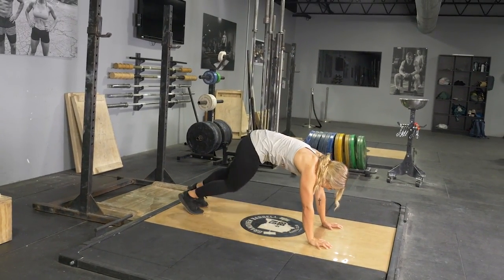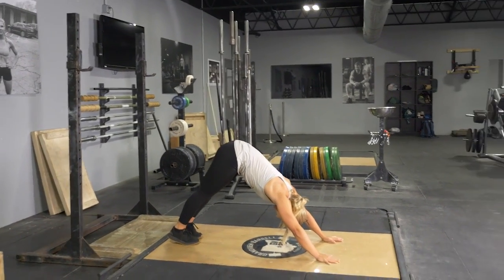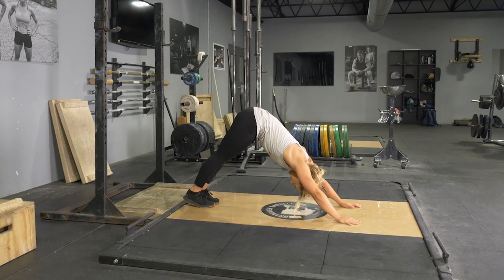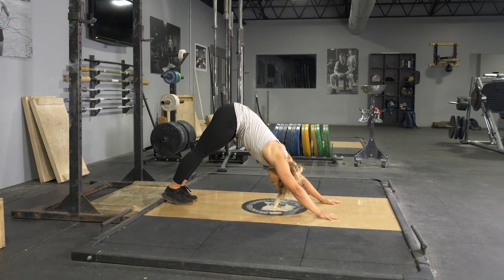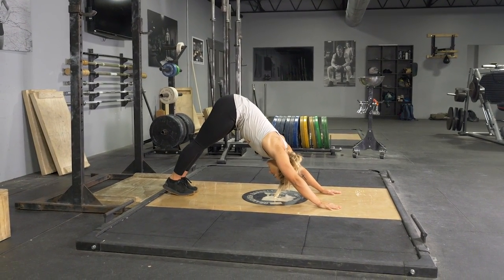Revitalize Your Body: Master the Downward Dog Pose for Strength and Flexibility!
The Downward Dog pose (Adho Mukha Svanasana) is a foundational yoga posture that stretches and strengthens the entire body, focusing on the shoulders, hamstrings, calves, and core. At TGrip Fitness, we include Downward Dog in our routines to enhance flexibility, improve posture, and increase overall body balance. This pose not only relieves tension in the back and legs but also promotes better circulation and mental clarity. Incorporating Downward Dog into your workout with TGrip Fitness can help lengthen your spine, build strength, and improve your overall range of motion. Elevate your flexibility and balance with Downward Dog at TGrip Fitness today!